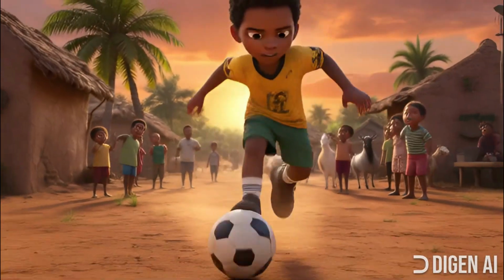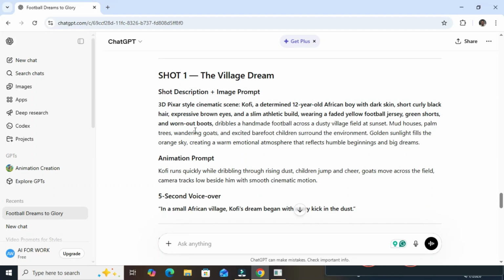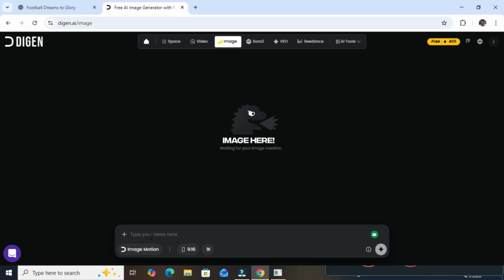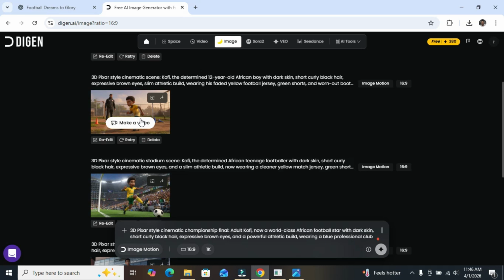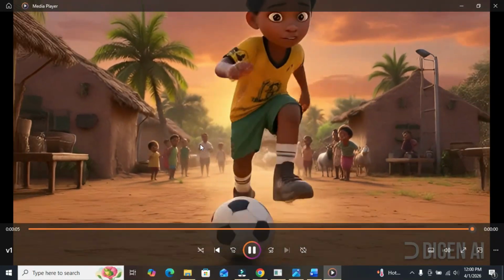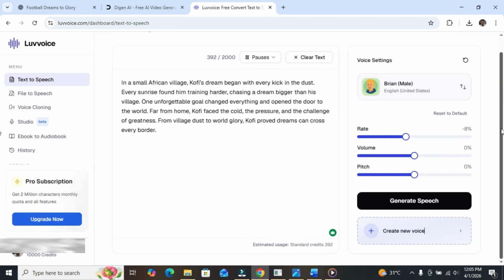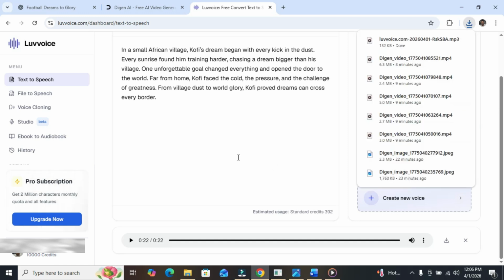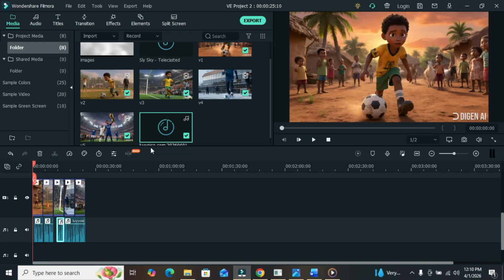THESE FREE AI TOOLS GENERATES AI VIDEOS AND VOICEOVERS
Want to create stunning 3D cartoon story videos for YouTube Shorts, TikTok, and social media using free AI tools? In this tutorial, I’ll show you my complete workflow using ChatGPT, Digen AI, and Luvvoice.

First, I used ChatGPT to perfect the story script, create consistent character definitions, and break the story into engaging 5-second cinematic scenes.

Next, I used Digen AI text-to-image to generate high-quality 3D Pixar-style cartoon scenes, then used Digen AI animation prompts to transform those images into smooth cinematic video clips.
Finally, I used Luvvoice AI to create the emotional voice-over narration that brought the entire story to life.

This workflow is perfect for content creators, faceless channels, AI storytellers, YouTube Shorts creators, and social media video makers looking to create viral animated stories fast and for free.

⏱ Timestamps
00:00 Intro
00:30 Watch the full 3D cartoon story
00:56 Story scripting with ChatGPT
02:04 Create 3D images in Digen AI
03:54 Animate scenes with Digen AI
05:46 Add voice-over with Luvvoice
08:27 Final export and tips